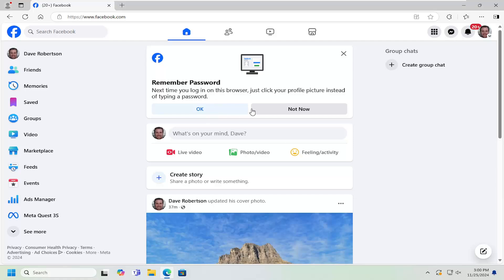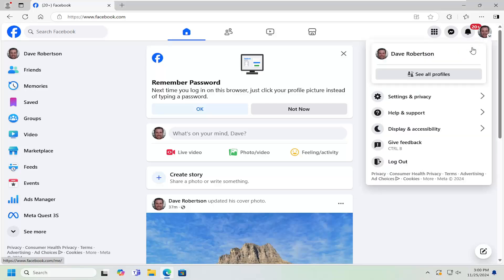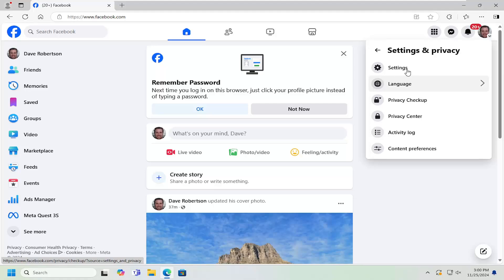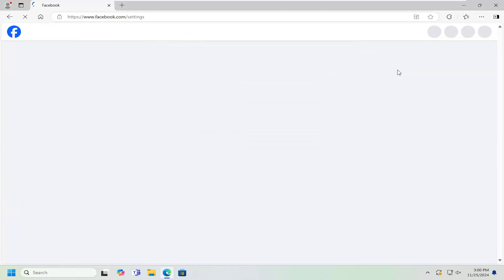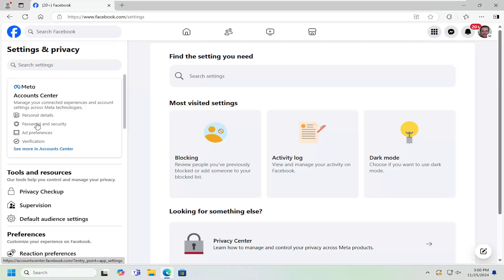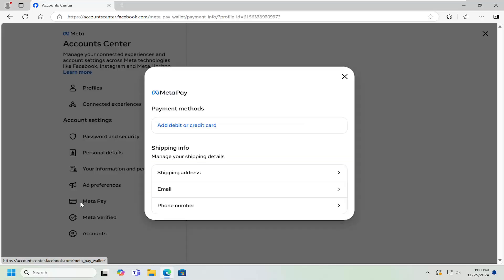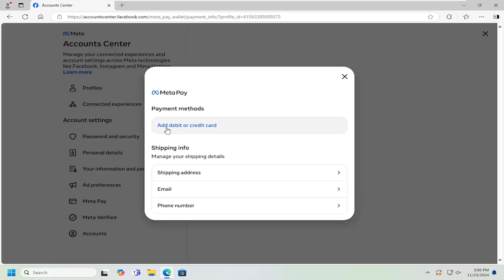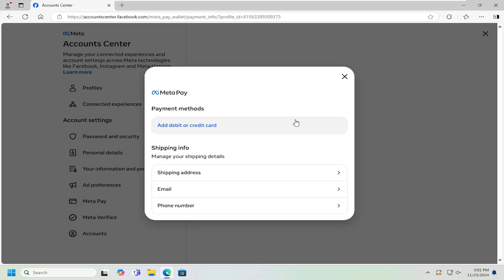How To Add/Remove/Modify Payment Methods On Facebook [Guide]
Adding, removing, or modifying your payment methods ensures that your transactions are smooth and secure. Whether you're updating a credit card, using PayPal, or switching to a different payment provider, Facebook gives you the flexibility to manage your payment preferences from your account settings.

Issues addressed in this tutorial:
how to remove payment method from Facebook pay
how to remove payment method from Facebook marketplace
how to remove payment method on Facebook
how to remove payment method on Facebook ads
how to remove payment method from Facebook ad account
how to edit payment method on Facebook
how to delete a payment method on Facebook ads
remove payment method on Facebook
how do i remove a payment method on Facebook
how do i remove payment method from Facebook
delete payment method Facebook ads
delete payment method on Facebook

There are several reasons why you might want to add, remove, or modify your payment methods. If you've recently changed your credit card or bank account, you'll need to update your payment details to ensure that your transactions continue without interruption. Another common cause could be switching to a different payment provider, like PayPal, for added security or convenience. To add or modify a payment method, navigate to the "Payment Settings" in your Facebook settings, where you can enter new payment details or update existing information. To remove a payment method, simply select the payment option you no longer wish to use and follow the prompts to delete it. By keeping your payment methods up-to-date, you can ensure hassle-free transactions and maintain control over your Facebook purchases and subscriptions.